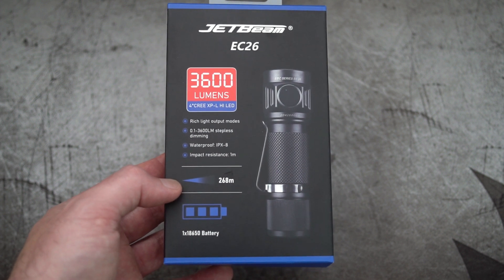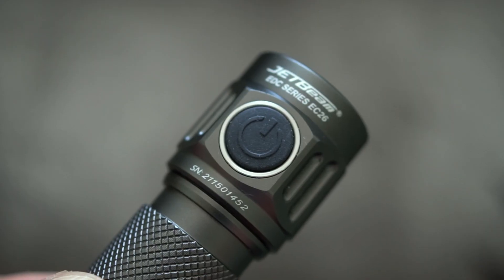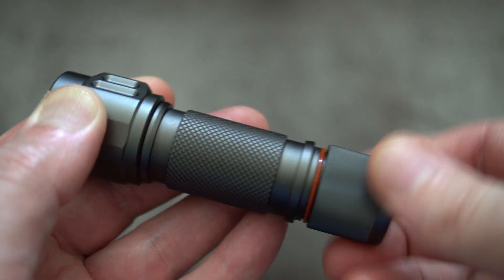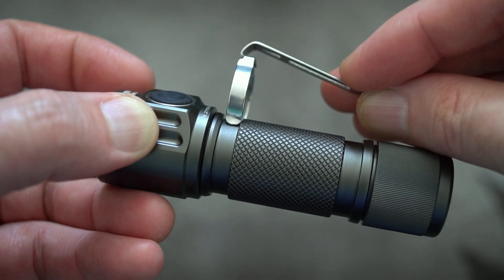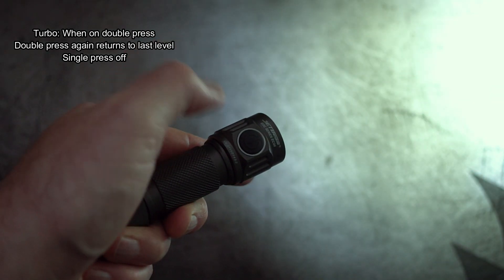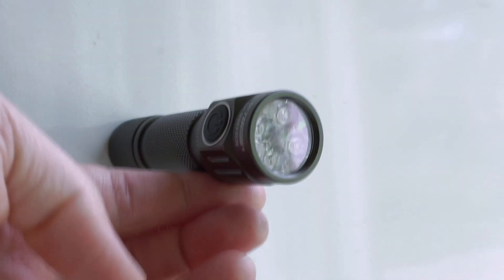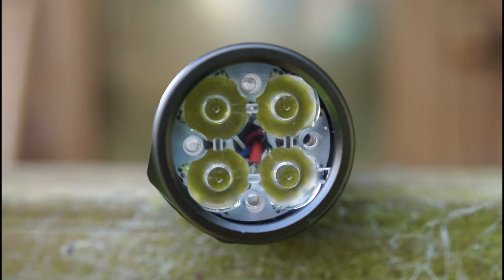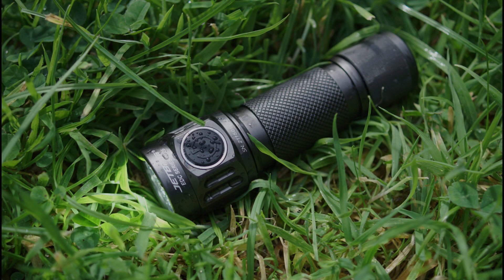JetBeam EC26 LED Torch: Review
Amazon USA UK
I look at the new JetBeam EC26 compact EDC torch. Featuring a very comprehensive open source UI, the EC26 also has aux LED's, a large number of strobe modes. In this video I show the torch in detail, and discuss areas that I like, as well as potential areas for improvement!

Sample supplied via JetBeam for unbiased review/testing

Details from the maker:
Specifications:
Max Output: 3600LM
Max Beam Distance: 268m
Max Beam Intensity: 17956cd
Max Run Time: 50days
LED 4* XP-L HI
Reflector: Optical Lens
Battery: 1*18650
Special Modes: Strobe
Length: 98mm
Head Size: 30.8m
Weight: 75g(Exclude Battery)

Features:
- Uses 4*XP-L HI LED, lift time is over 50,000h
- Max 3600LM output, max 268m beam throw when the flashlight is working in lowest mode, max running time can reach 50 days Side switch and single hand hold
- Multi dimming modes for various applications or custom request.
- Battery anti-reverse protection circuits
- Patent temperature control technology and overheating protection
- Battery detection and temperature check meter function
- High transparency optical lens
- High-strength aerospace aluminium alloy
- HAITI hard anodizing finish
- Magnetic tail cap it can bite on metal surface for illuminating
- Other function: Battery detection/Temperature check/Sunset/Beacon/Candle/Storm/Strobe IPX-8 water resistance (2 meter submersible)
- Drop Impact resistance of lm
- Head size:30.8mm, Body size: 0 25mm, Length: 98mm
- weight: 75g (exclude battery)